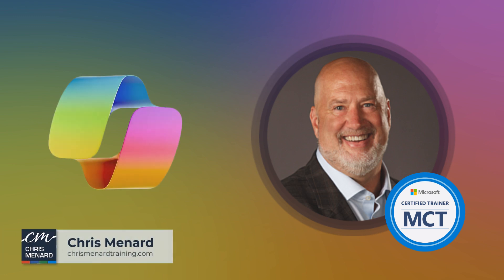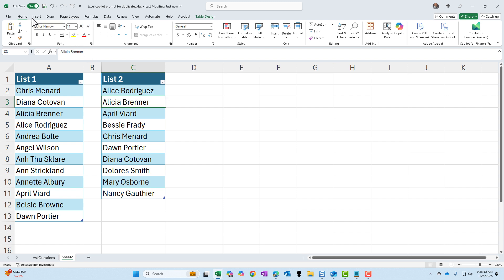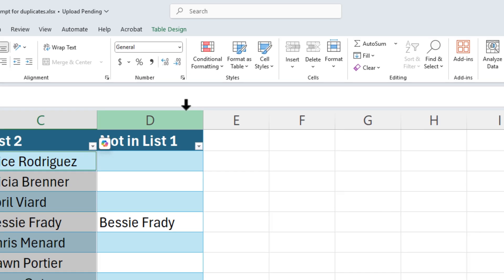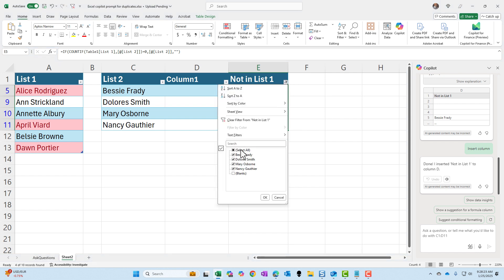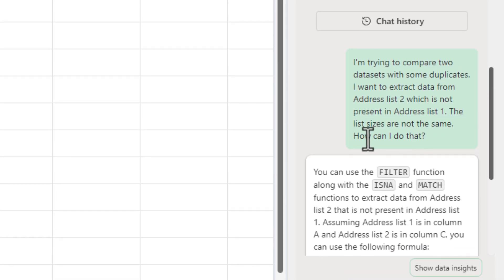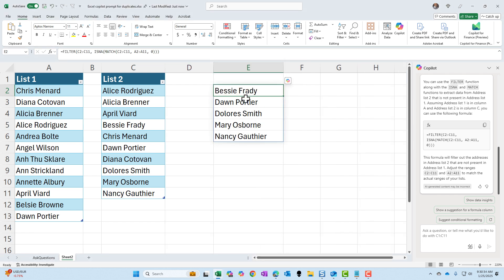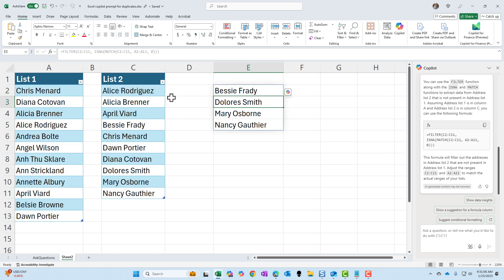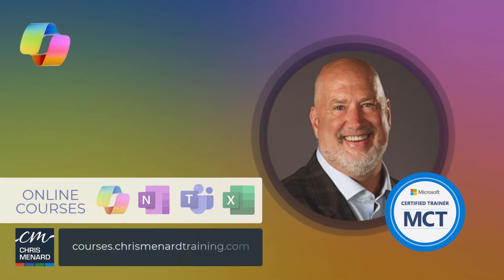Copilot in Excel: Extracting Unique Names from Two Lists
Copilot in Excel is fantastic. Excel is a powerhouse tool for data management, but sometimes, the tasks can get a bit complex. That's where Copilot steps in, offering a helping hand to automate and simplify processes. Today, we'll dive into an advanced task: extracting names from one list that are not present in another. This exercise not only highlights Copilot's capabilities but also provides a practical example for Excel enthusiasts looking to automate their workflows.

✅Bookmarks/Chapters
00:00 Introduction to Excel and Copilot
00:05 Setting Up the Task
00:32 Using Copilot for the First Time
00:54 Verifying Copilot's Results
01:42 Trying a Different Approach with Copilot
02:25 Correcting Copilot's Formula
03:44 Conclusion and Final Thoughts

✅Setting Up Your Excel Task
Before diving into the automation, it's essential to set up your Excel sheet correctly. For this example, we have two lists of names. List one resides in column A, and list two is in column C. The goal is to extract names from list two that do not appear in list one and display them in column D. This task might seem straightforward, but it involves some intricate steps, especially when ensuring accuracy.

While it's unnecessary, converting your lists into tables can make the process more manageable. Tables offer structured references and make data manipulation more intuitive.

✅Using Copilot for the First Time
With your data in place, it's time to put Copilot to the test. Navigate to the home tab in Excel and select Copilot. Once Copilot launches, you'll see a prompt box where you can input your task. Here, the key is to instruct Copilot to extract data from list two that isn't present in list one. Let's run this and see how Copilot handles the task.

After executing the command, Copilot returns a result. To verify its accuracy, highlight the names in column A (A2 to A13) and column C (C2 to C11). Use conditional formatting to highlight duplicate values. This step helps confirm that Copilot has correctly identified the unique names in list two.

✅Verifying and Adjusting Copilot's Output
After running Copilot, we found that it accurately extracted the unique names from list two. However, there's always room for improvement. If the initial results contain blanks or inaccuracies, a quick filter can help. Insert a new column to break the table, filter out blanks, and copy the correct names to your desired location.

✅Exploring Alternative Approaches with Copilot
Let's experiment with a slightly different approach. This time, we'll modify our prompt to Copilot. The goal remains the same: extract names from list two that are not in list one. The key is in the details of the prompt. By adjusting the language, we can guide Copilot to provide a more precise formula.

Copilot suggests using the filter and match functions, which are indeed the right tools for the job. However, minor adjustments might be necessary, especially in the range specifications. For instance, ensuring that the range extends to the correct row can prevent errors and include all necessary names.

✅Correcting Copilot's Formula
While Copilot is a powerful tool, it might occasionally miss the mark. In our case, the formula suggested by Copilot was almost perfect but required a slight tweak. Specifically, the range for list one needed to extend to row 13 instead of row 11. By making this adjustment, we ensured that all unique names were correctly extracted.

It's a testament to Copilot's capabilities that it can come so close to the correct solution with minimal guidance. With a little manual intervention, we achieved the desired result.

✅Chris Menard's online training courses
➡️Microsoft 365 Copilot